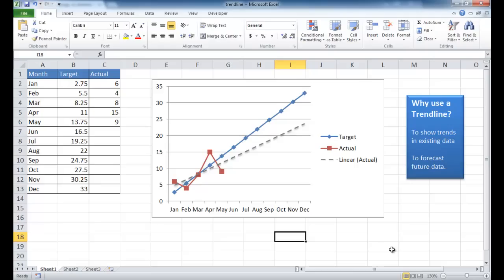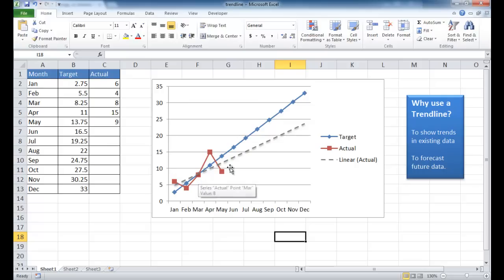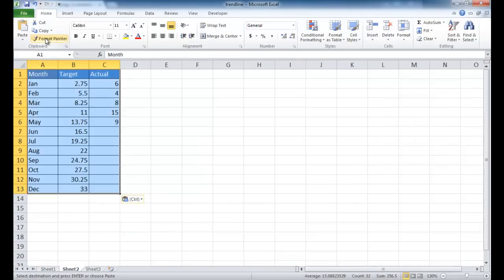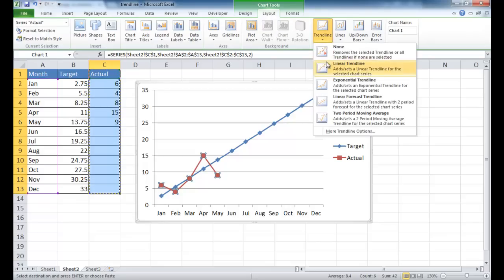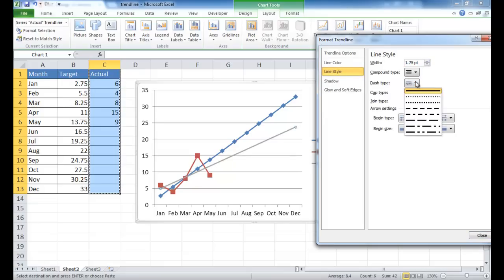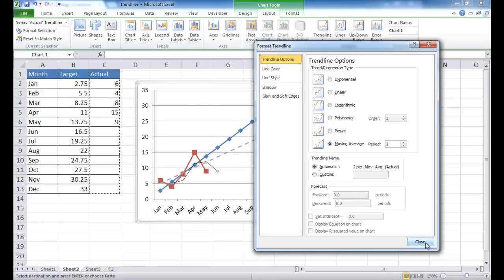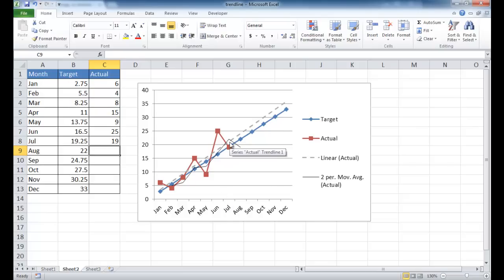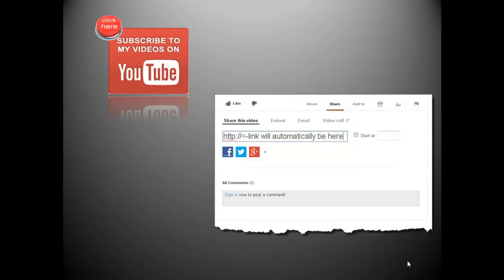Unlock Predictions: Easy Trendline Techniques for Your Charts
Welcome to your guide on gaining future insights by forecasting with trendlines in charts. This video is your go-to resource for transforming simple charts into powerful forecasting tools. Whether you're a beginner or an experienced analyst, you'll discover practical tips and step-by-step instructions to leverage trendlines for making informed forecasts.  Ideal for market analysts, researchers, and anyone with a keen interest in data-driven decision making, we provide clear, concise, and comprehensive instructions. Get ready to boost your analytical skills, enhance your presentations, and impress your audience with accurate forecasts. Dive in as we explore the full potential of trendlines together.

Don’t forget to apply what you’ve learned in your next data analysis venture.